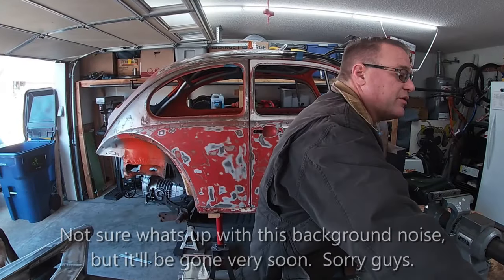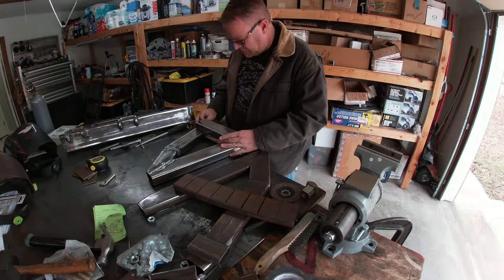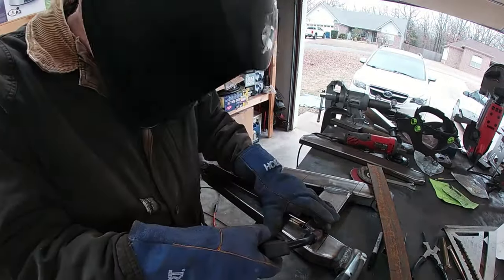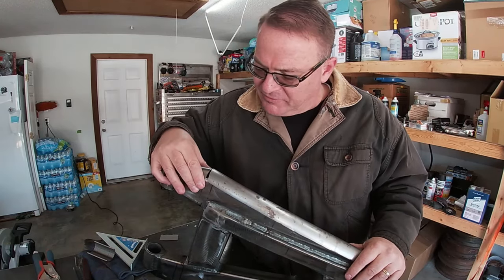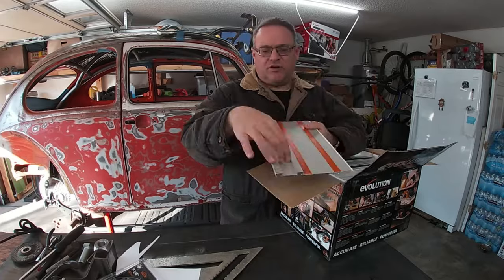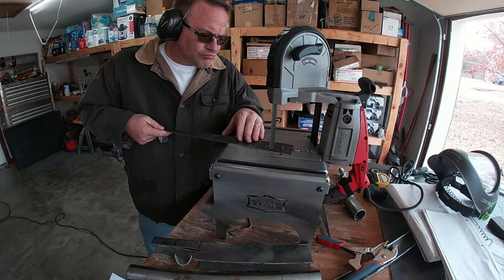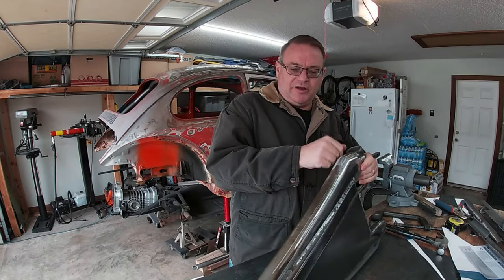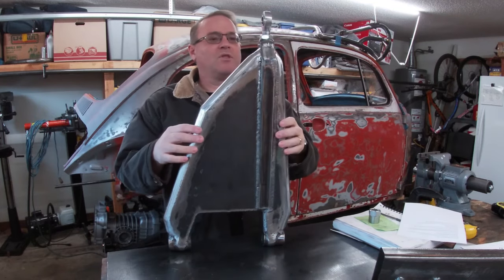Baja Bug Build (Ep. 28): Building Lower Control Arms (Part 2)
In this video I complete the front lower control arms by adding the bung, a rib-gusset that will spread any load across the whole A-arm, add plating and A tube bumper?